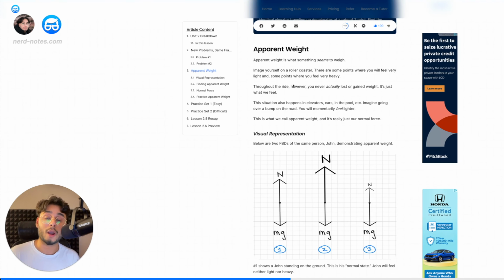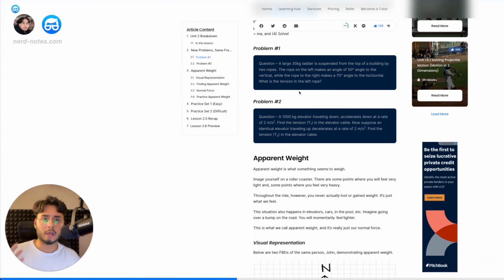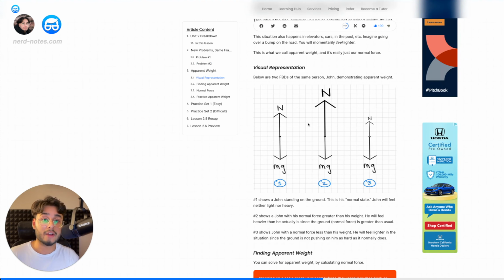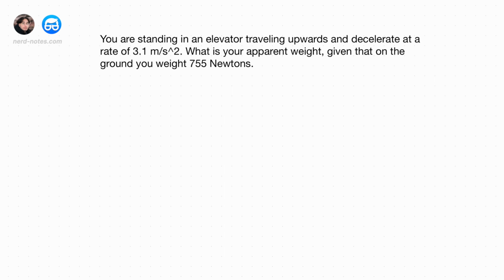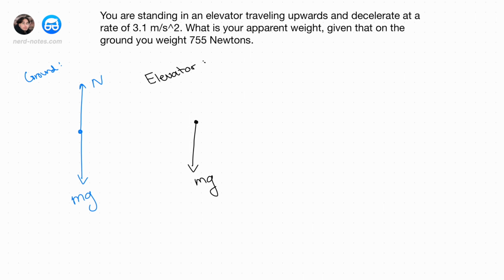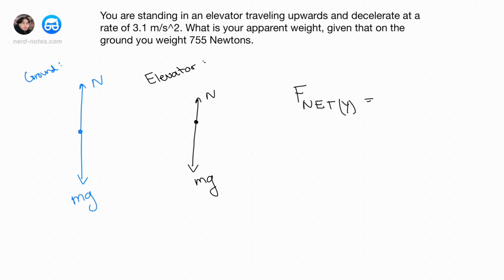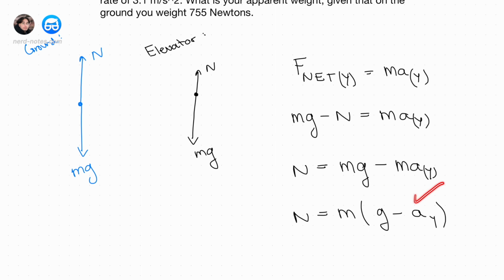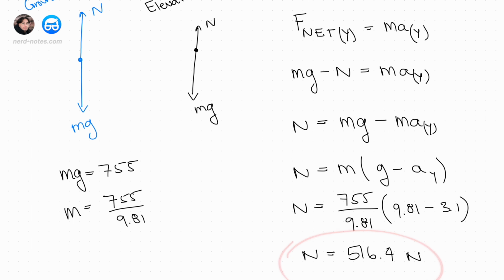2.5.2 - How to Find Apparent Weight in Physics (Simplified)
Welcome to Nerd-Notes.com's official YouTube channel!

My name is Jason, and I'm here to simplify physics for you and help you excel, quickly. Whether you're an honors student, diving into AP Physics 1, or just curious about the subject, I've got you covered.

Dive into this lesson and don't forget for more in-depth resources and programs.

0:04 A brief explanation of apparent weight and how it works
1:40 FBDs of 3 different types of apparent weight
2:30 Example Problem - finding apparent weight
6:00 Recap and final explanation of the answer

Free group lessons (for a limited time!)